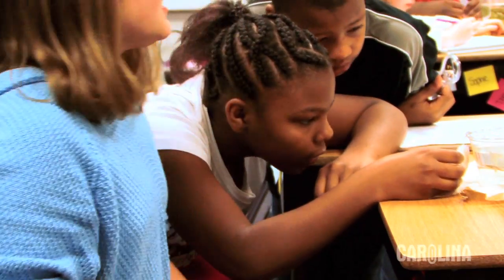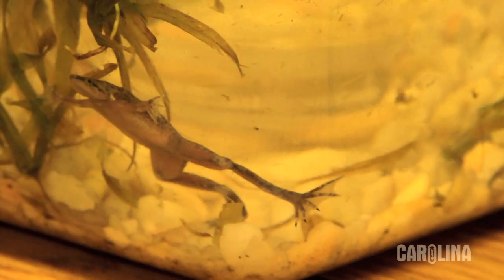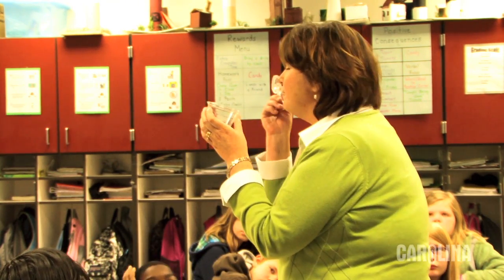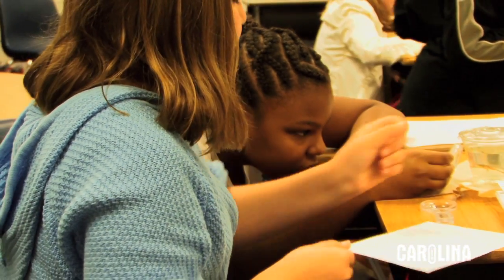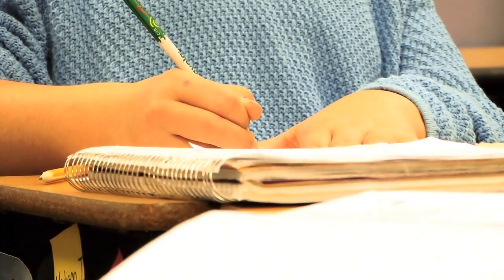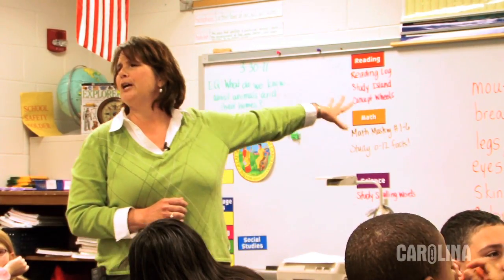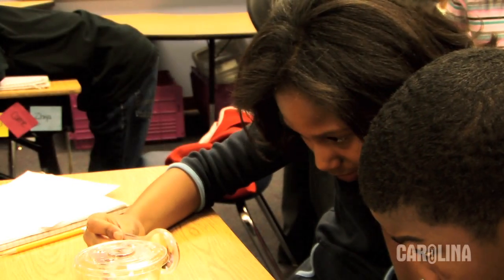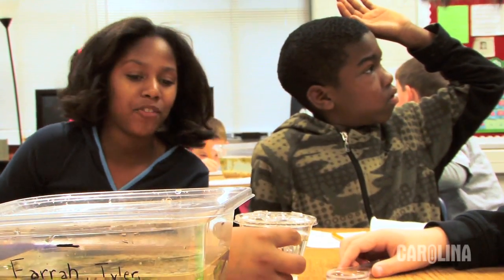STC Animal Studies Lesson 4: Observing Frogs More Closely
Students examine and record the structural characteristics and behaviors of the dwarf African frog.